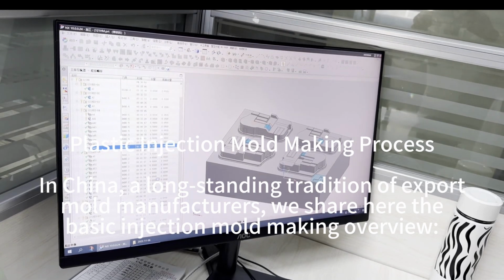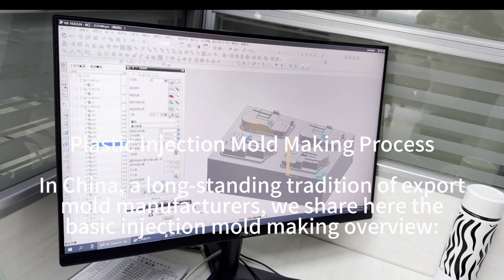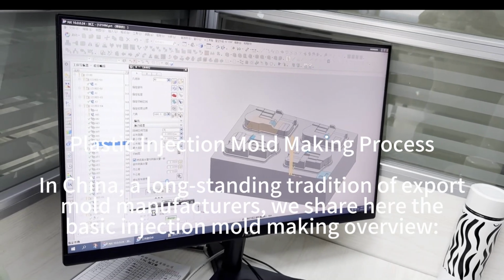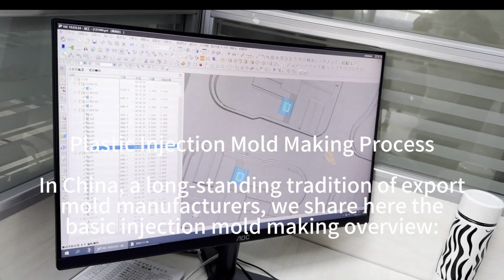A Comprehensive Guide to the Injection Molding Process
The injection molding process is a widely used manufacturing technique for producing plastic parts with high precision and efficiency. This guide aims to provide a comprehensive overview of the injection molding process, highlighting its key stages, benefits, and applications.

**1. Understanding Injection Molding:**
Injection molding is a manufacturing process used to produce parts by injecting molten material into a mold. It is commonly used for producing a variety of plastic parts, ranging from small components to large automotive parts. The process is highly efficient and capable of producing complex shapes with high consistency.

**2. Key Stages of the Injection Molding Process:**

- **Material Selection:** The process begins with selecting the appropriate thermoplastic or thermosetting polymer. The choice of material depends on the part's requirements, such as strength, flexibility, and temperature resistance.

- **Mold Design:** A mold is designed to form the desired shape of the part. The mold consists of two halves, a core and a cavity, which are precision-machined to ensure accurate part dimensions.

- **Melting and Injection:** The selected plastic material is heated until it becomes molten. It is then injected into the mold cavity using a high-pressure injection unit. The pressure ensures that the molten material fills every part of the mold cavity.

- **Cooling and Solidification:** Once the mold is filled, the material begins to cool and solidify within the mold. Cooling time depends on the material and part thickness.

- **Ejection:** After the part has solidified, the mold opens, and the part is ejected using ejector pins. The mold then closes to repeat the process for the next cycle.

**3. Benefits of Injection Molding:**

- **High Efficiency:** Injection molding is capable of producing large volumes of parts quickly and consistently.
- **Precision and Repeatability:** The process allows for high precision in part dimensions and excellent repeatability across production runs.
- **Material Versatility:** A wide range of materials can be used, allowing for flexibility in part design and functionality.
- **Complex Geometries:** Injection molding can produce complex shapes that would be difficult or impossible to achieve with other manufacturing methods.

**4. Applications of Injection Molding:**

Injection molding is used in various industries, including automotive, consumer electronics, medical devices, packaging, and more. It is ideal for producing parts such as housings, brackets, connectors, and enclosures.

In conclusion, injection molding is a versatile and efficient manufacturing process that plays a crucial role in producing high-quality plastic parts across numerous industries. Understanding its stages and benefits can help businesses optimize production and achieve superior product outcomes.